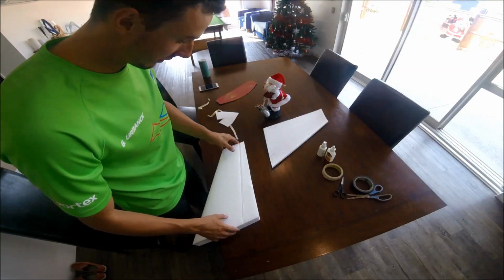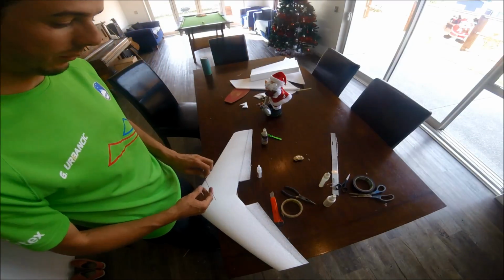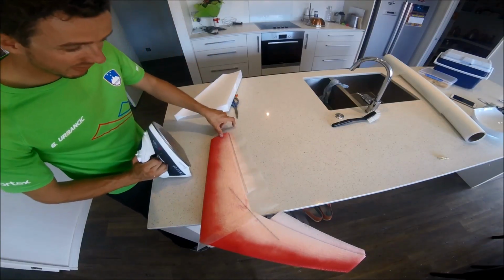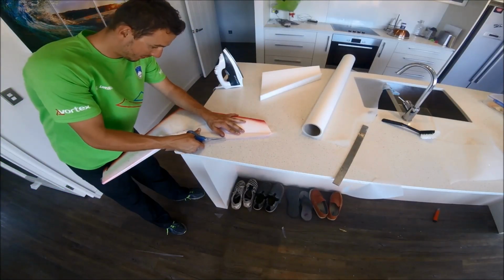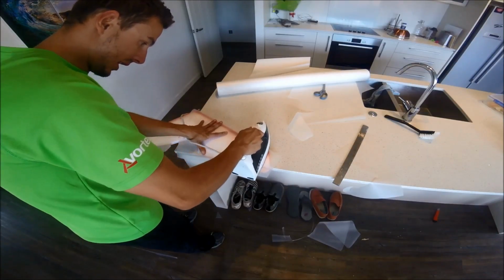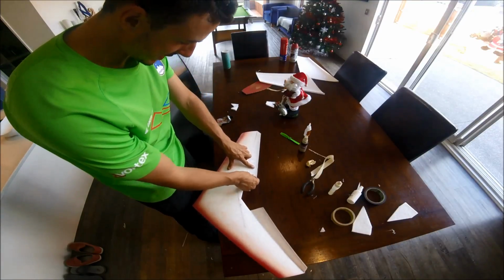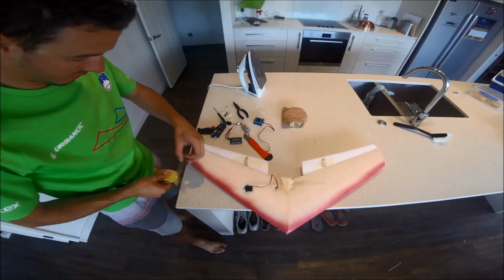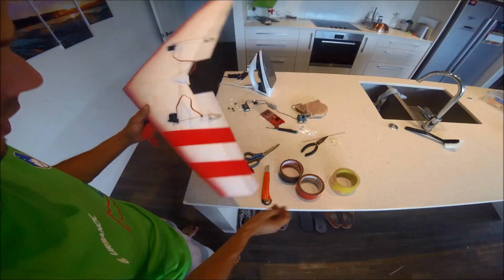Mini Hitman build Guide